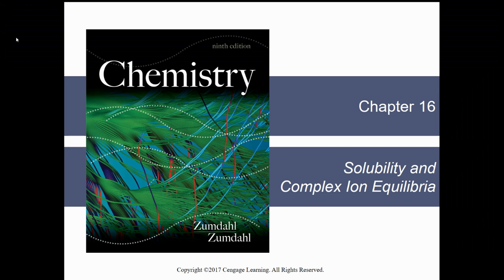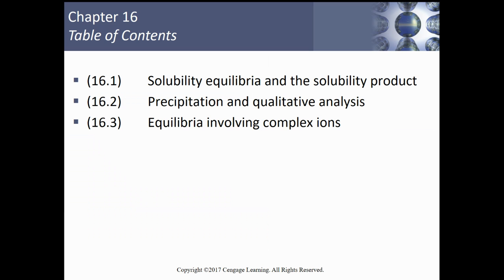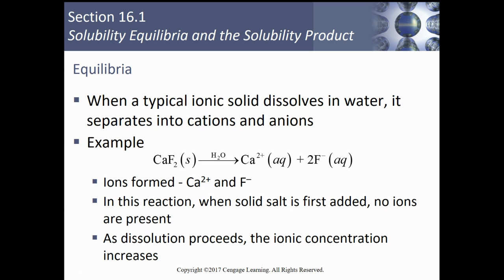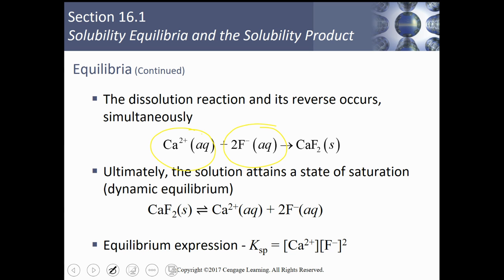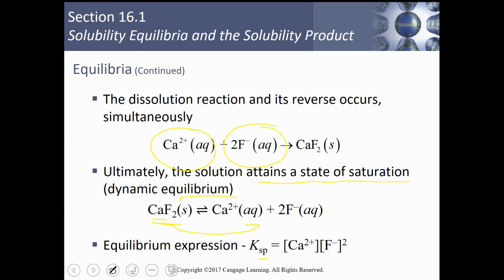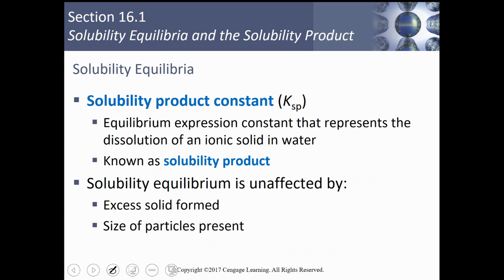Ksp Introduction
Ksp Introduction (1)